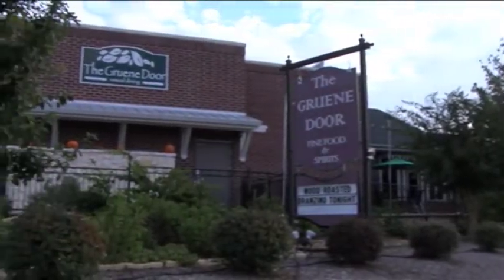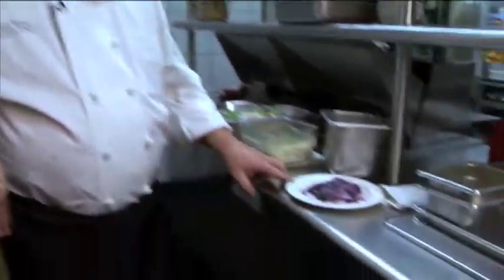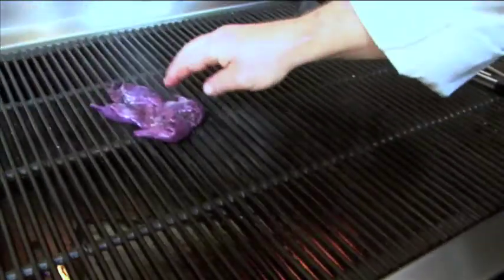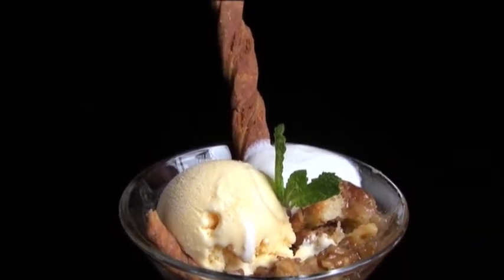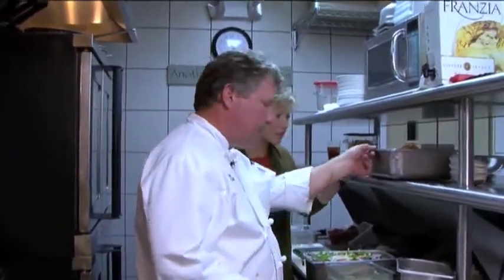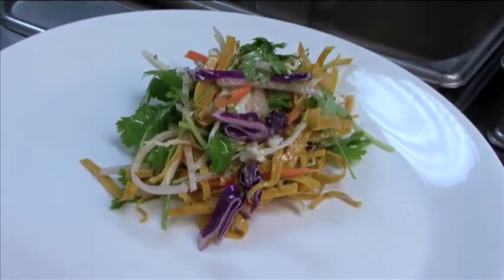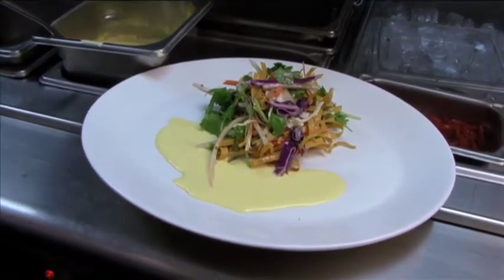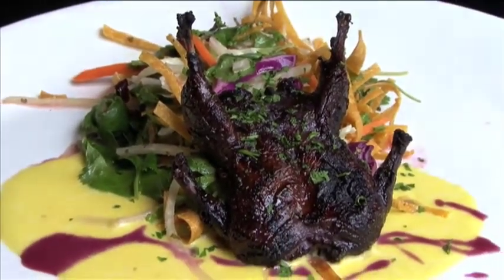Quail Texas Style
The Gruene Door restaurant is in charming Gruene, TX.  This is one of their featured dishes, and it's really good!   To see more of Gruene, TX or get some great recipes, head to my Enjoy!